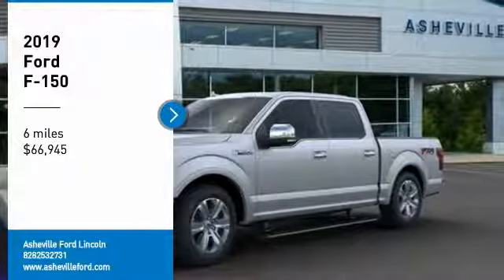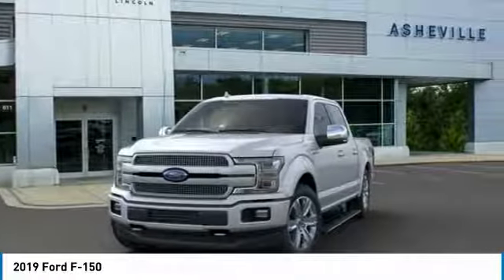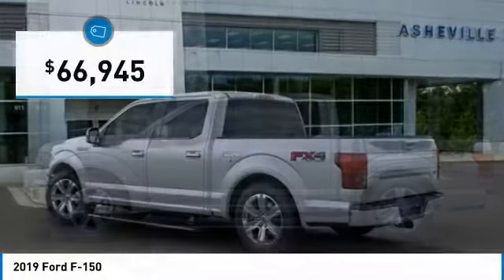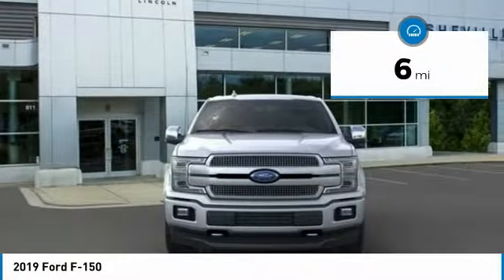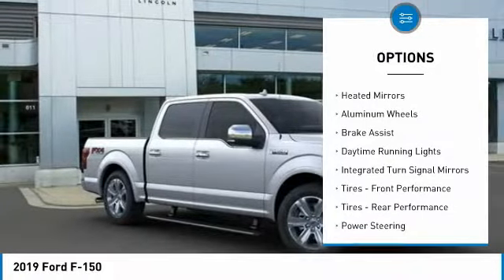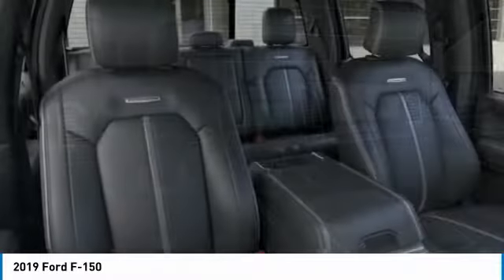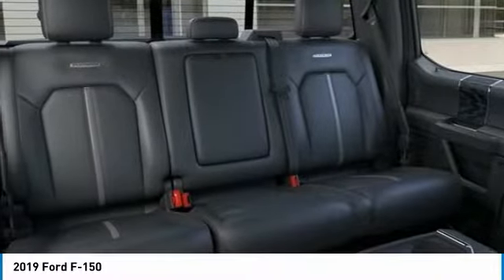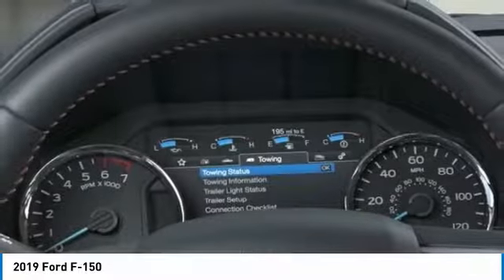2019 Ford F-150 AshevilleFord 2190534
2019 FORD F-150 Asheville, NC
Stock# 2190534

2019 Ford F-150 Platinum 5.0L V8 Ti-VCT Ingot Silver